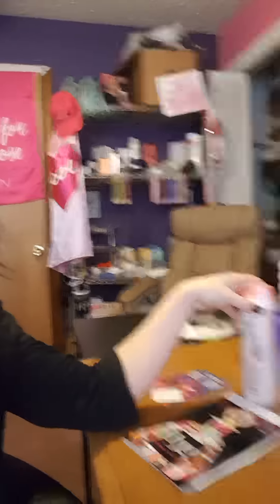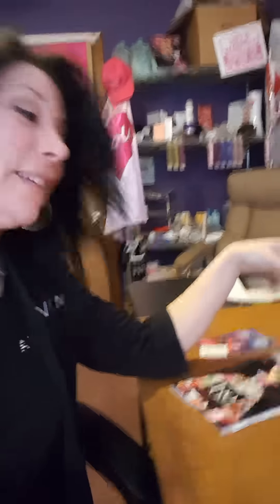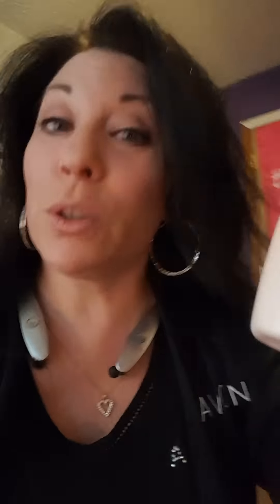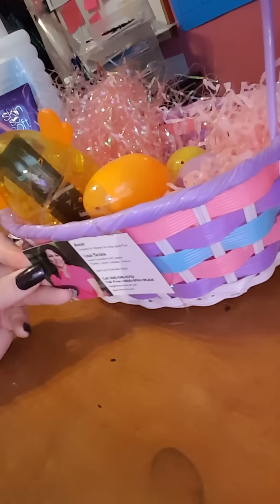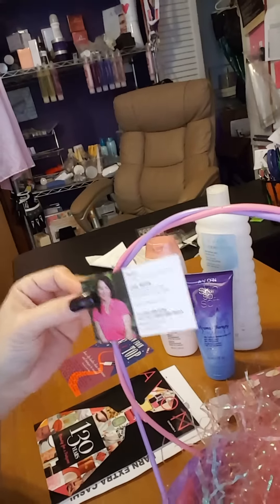TIPS for TODAY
All about self promotion! ! Never miss an opportunity to promote yourself!